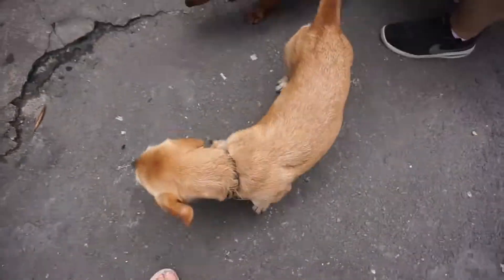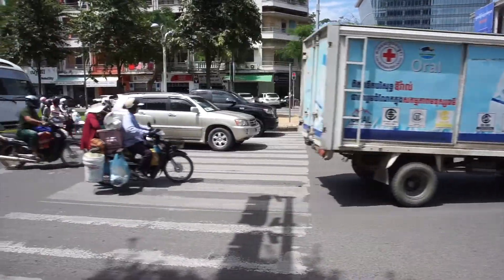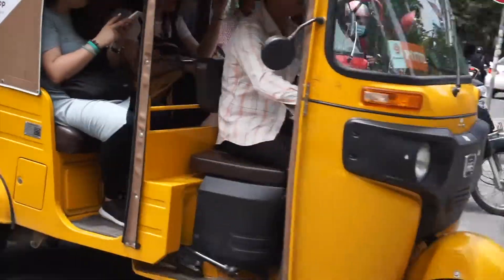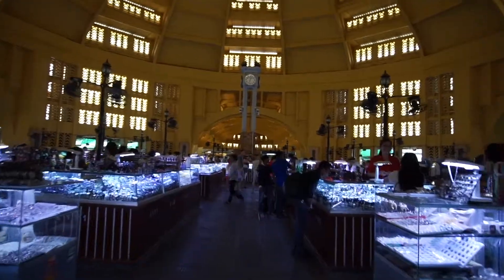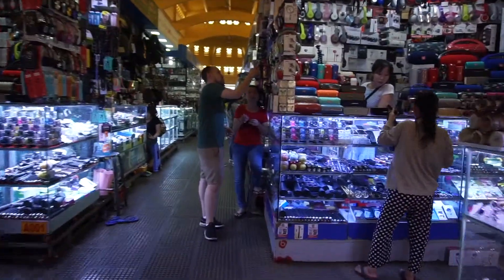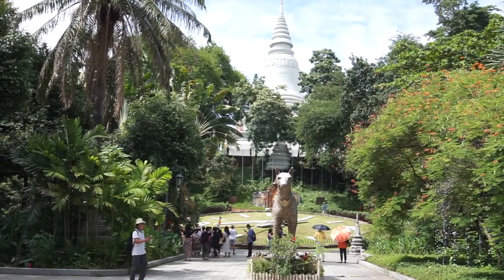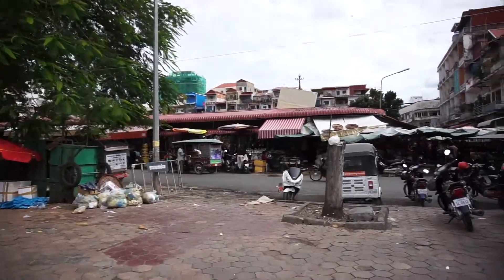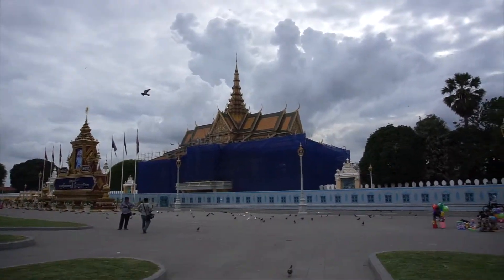How to see PHNOM PENH in 1 day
As the capital city of Cambodia, there's plenty of things to explore. Today we followed a walking route that took us to one of the fanciest markets I've seen, a beautiful temple and the Royal Palace.

Phnom Penh is well worth checking out!

The mission of Escapes Etc is simple – to provide relatable, down to earth, inspirational guides to help you plan your trips and travel affordably. Sharing my tips on where to save and where to splurge to make a trip even more memorable.